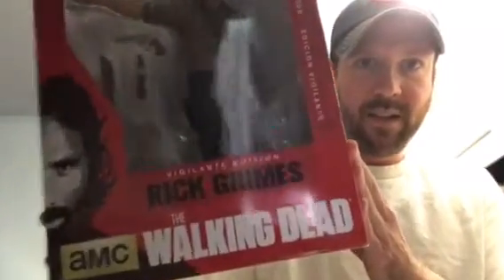Custom Pickup and Some Randoms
Another package from a previous seller as well as a custom mini bust from everyone's favorite YouTuber. gotta watch to find out!

Check out Darren here, as well as on FB and hit him up for some awesome work he's starting to do!